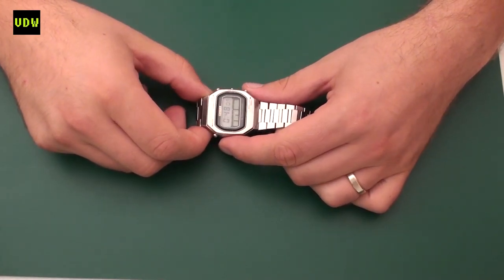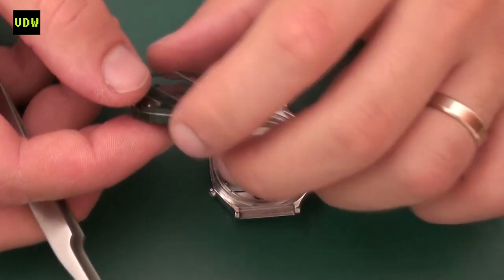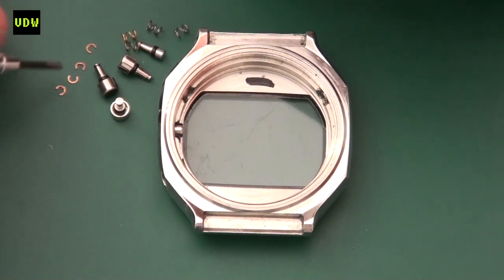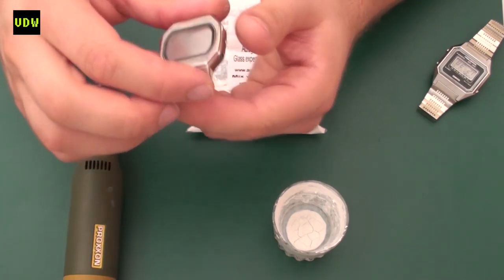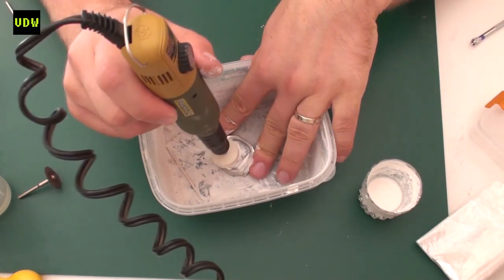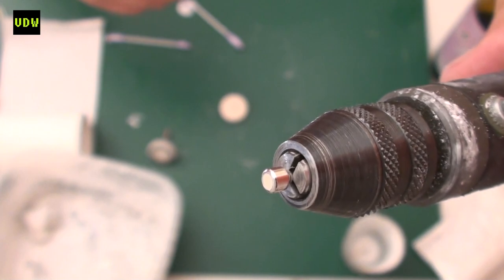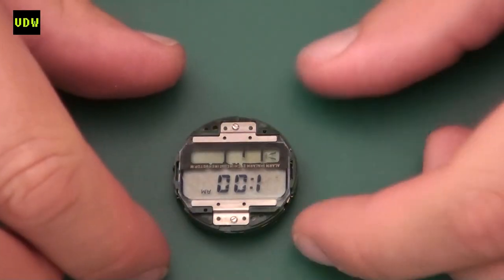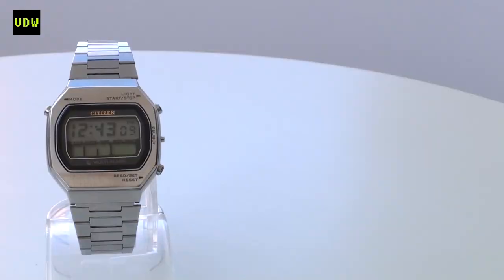VintageDigitalWatches - Ep 27 - Citizen digital service and fix (glass polish, microlight, alarm)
We are restoring a Citizen Multialarm  back to glory by polishing the glass and case, and fixing the microlight and alarm.